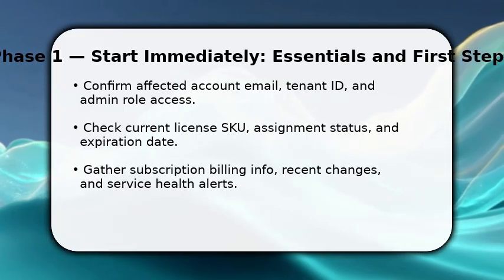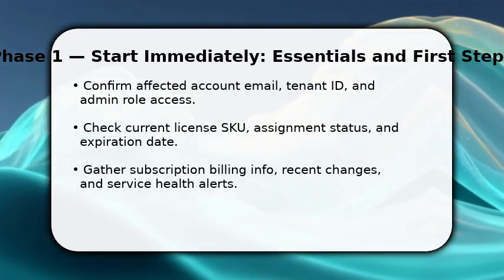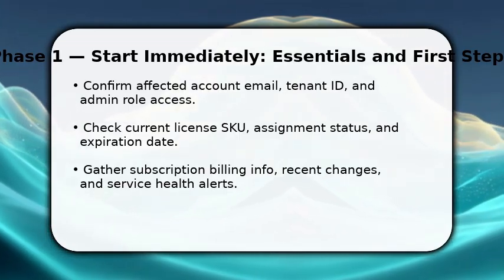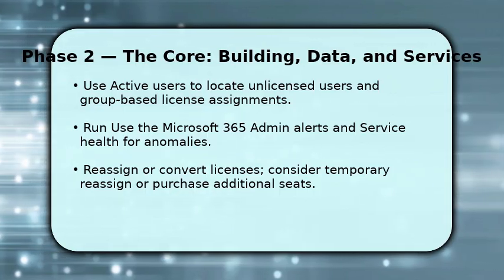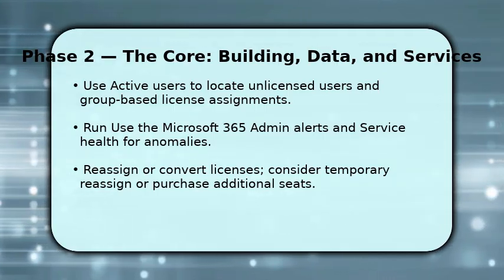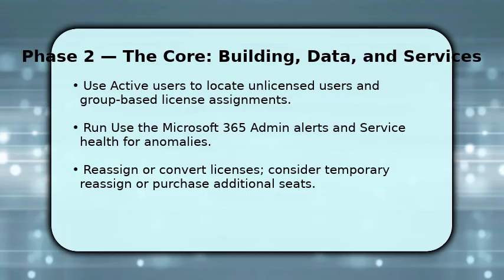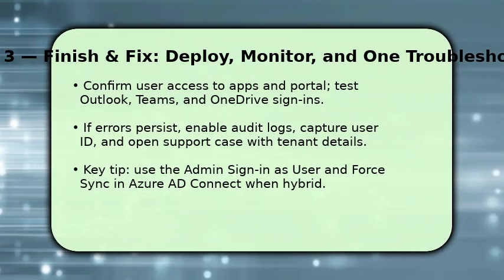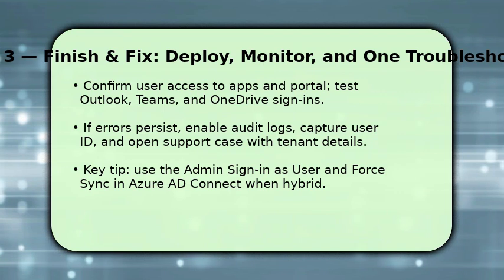How to Solve Microsoft Office 365 License Problem (only Way)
How to Solve Microsoft Office 365 License Problem (only Way) | 🔒 Surfshark VPN Deal — Stay private and secure. $1.99/mo + 3 Months Free ▸

Explore the ultimate guide to resolving Microsoft Office 365 license issues with our step-bythy tutorial. Discover effective troubleshooting techniques, including activation methods and common pitfalls avoidance.